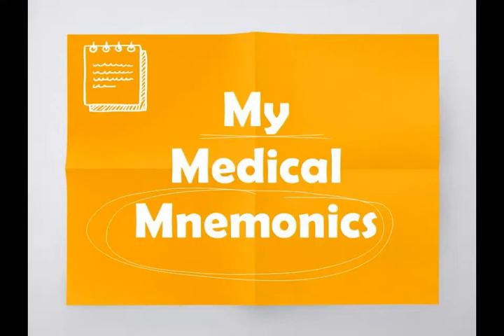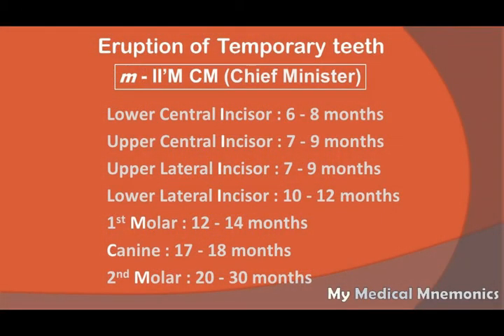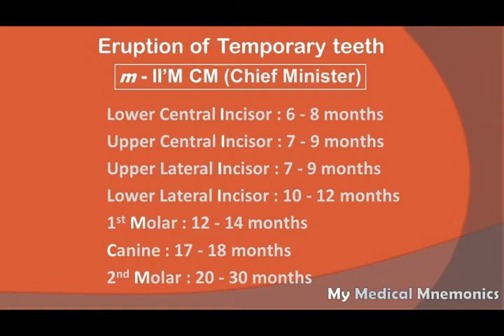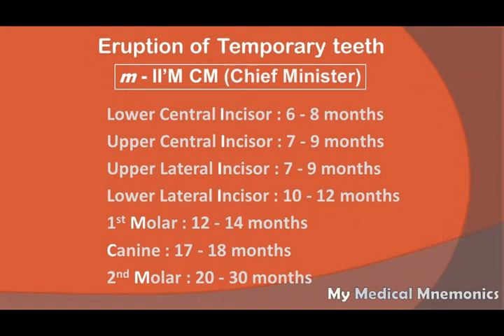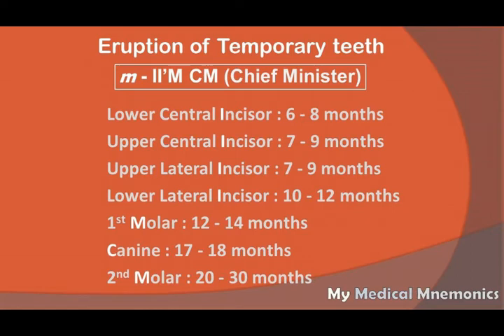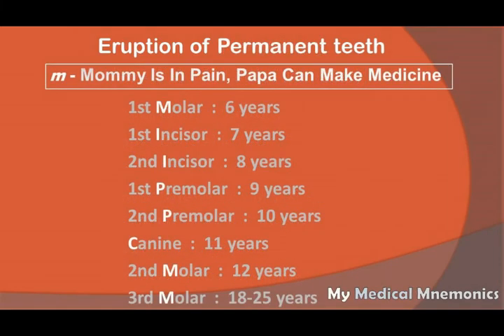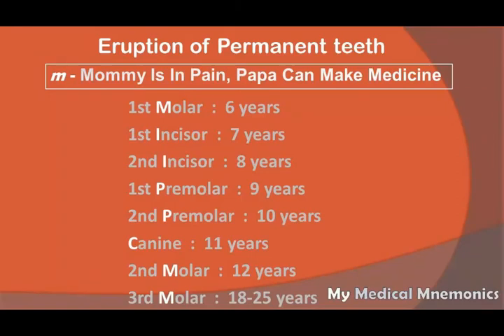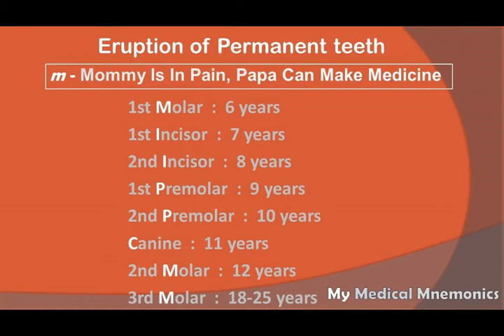Sequence of Eruption of Teeth : My Medical Mnemonics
Two very interesting Mnemonics to remember sequence of eruption of temporary & permanent teeth.